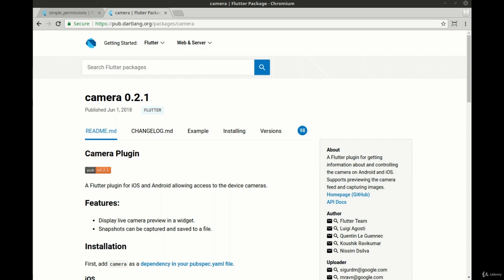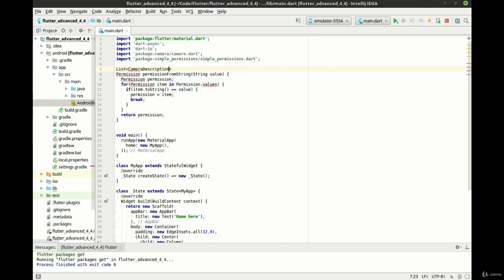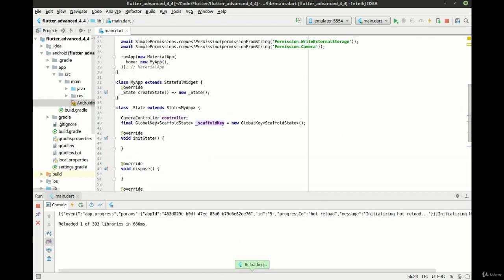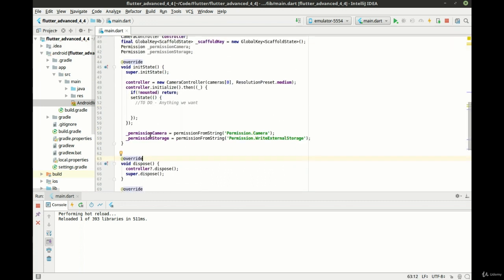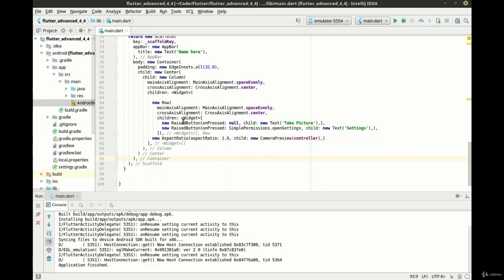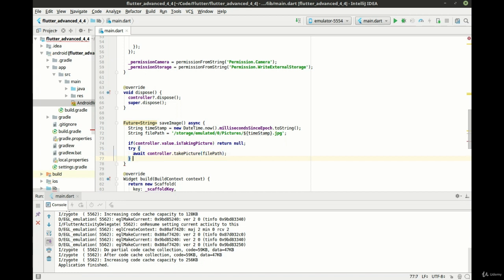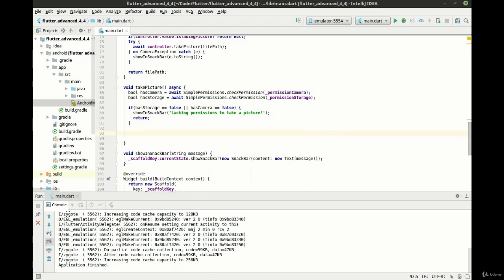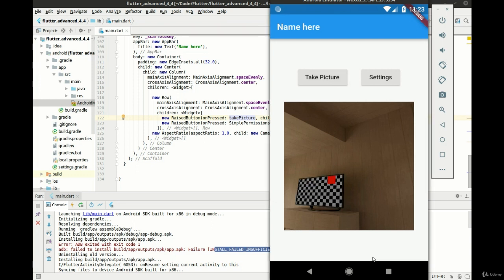4.4-Phone Taking Pictures with Camera